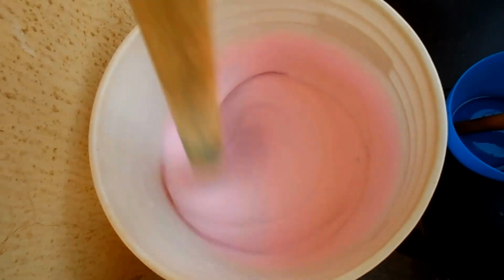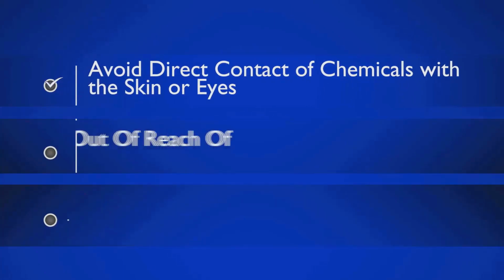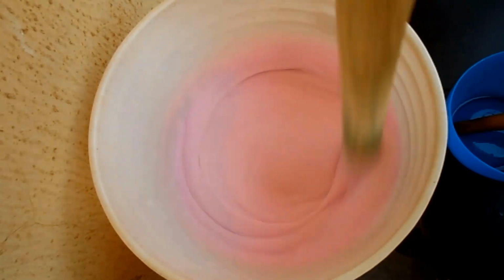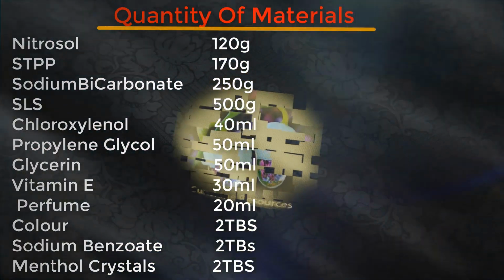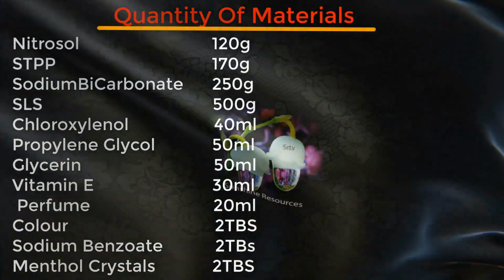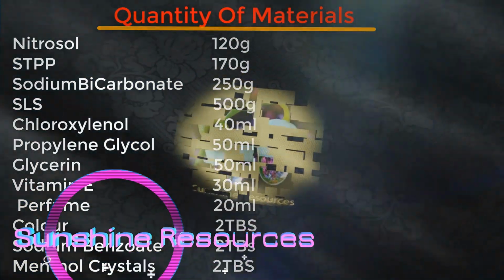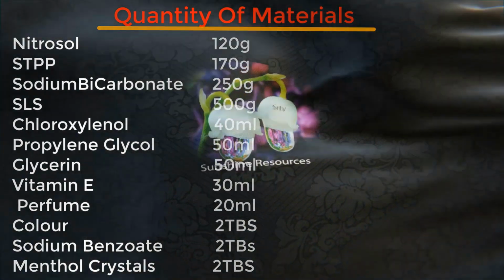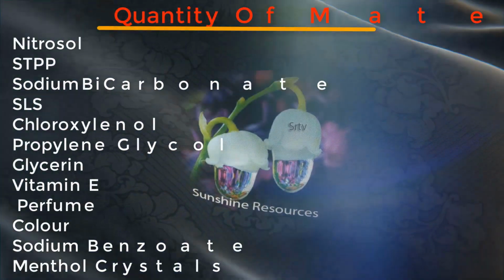How to Make Mentholated Bathing Liquid Soap (aKa) Shower Gel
This video will show you how to make mentholated bathing liquid soap